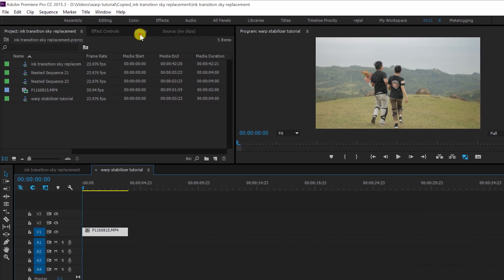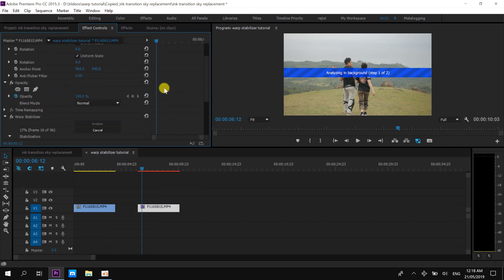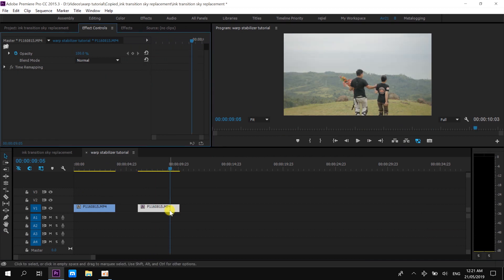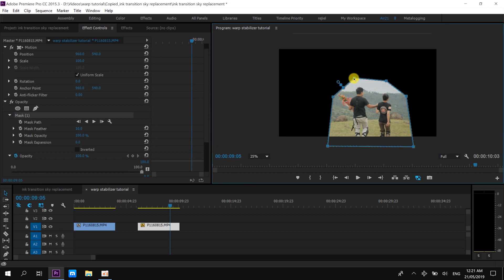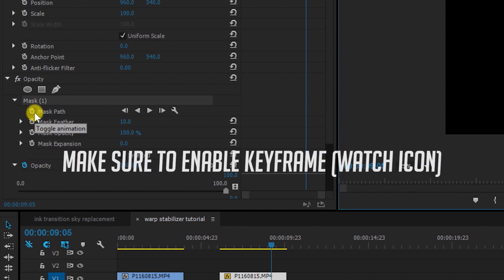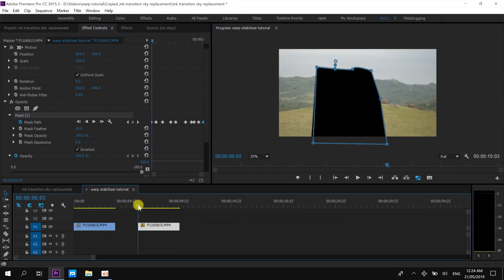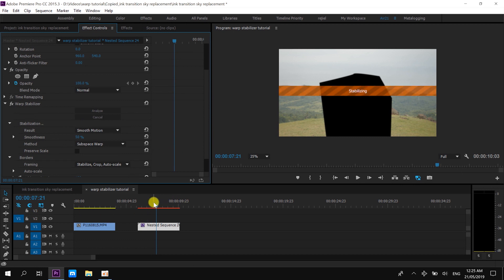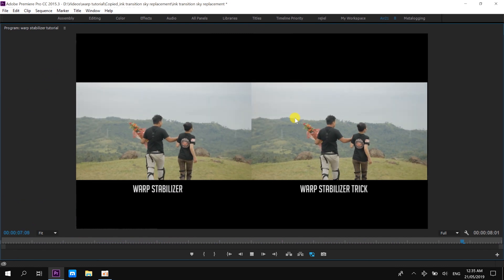Warp Stabilizer HACK - Premiere Pro Tutorial | Smooth Shots without WARPING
If you have been editing videos in Premiere Pro CC, then you probably are familiar with the effect called WARP Stabilizer. This effect is particularly useful in making your shaky and unusable footage into a smooth one. However, it is not a one stop solution. Sometimes, instead of making your footage/video better, it will introduce a warping or wobble effect. In other words, it makes your footage worse. That is why I made this video to give you an idea how to handle such situation and make your Warp Stabilizer work as it is intended - eliminating the warping in the video and making your footage usable. How? Will, the answer is simply by using the masking tool. Watch the whole video tutorial to know more. Thanks!

Editing Software:

Premiere Pro

Gears:

Lumix G85 + Olympus 12-40mm 2.8